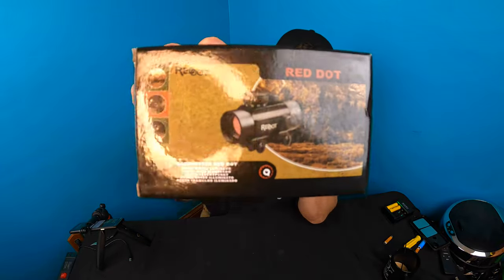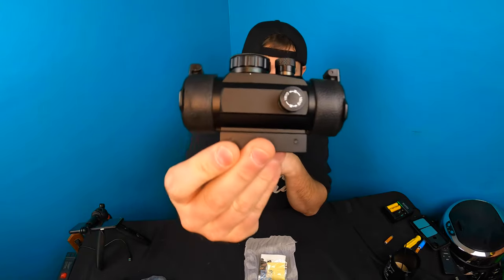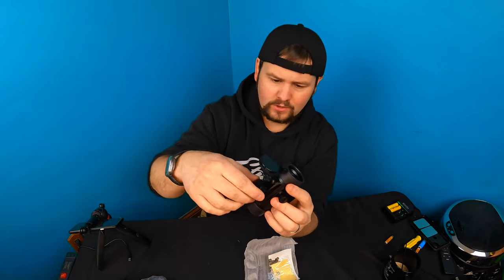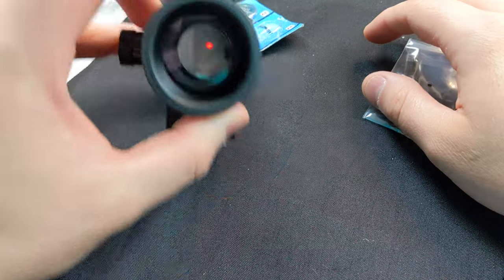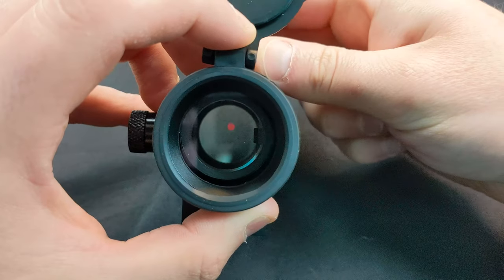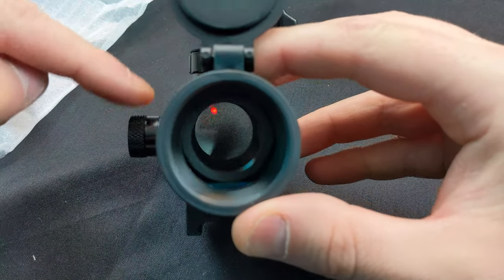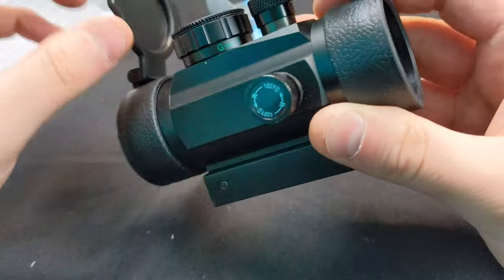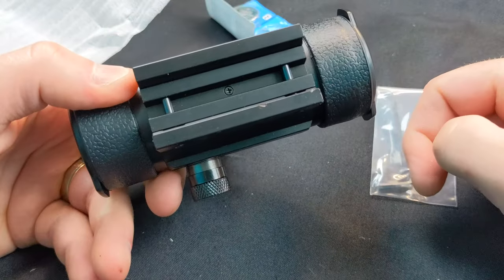Unboxing: EZshoot Red Green Dot Sight Tactical Scope Reflex Sight with Lens Cap 20mm/11mm Weaver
EZshoot Red Green Dot Sight Tactical Scope Reflex Sight with Lens Cap 20mm/11mm Weaver
If your interested you can buy it

EZshoot Red Green Dot Sight Tactical Scope Reflex Sight with Lens Cap 20mm/11mm Weaver Picatinny Rail Mount

HOMESTEADTESSIEFREE